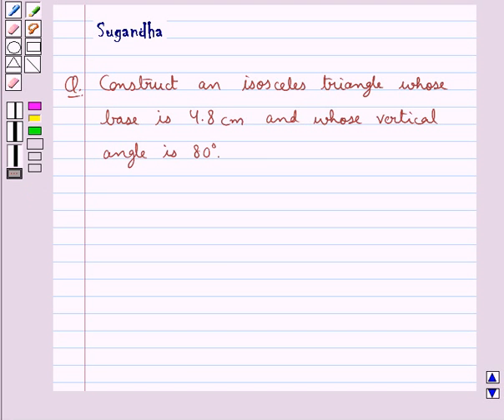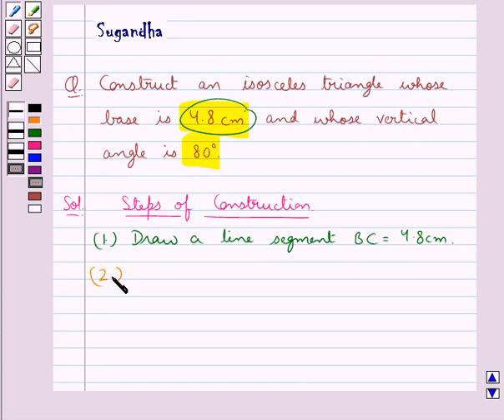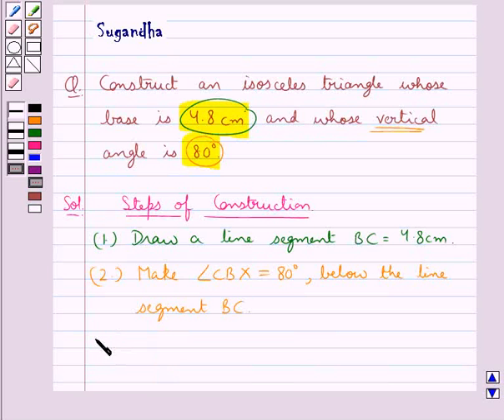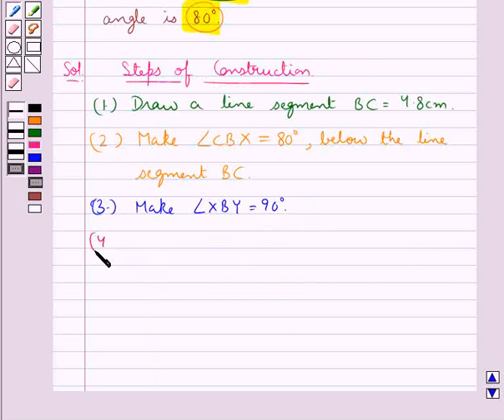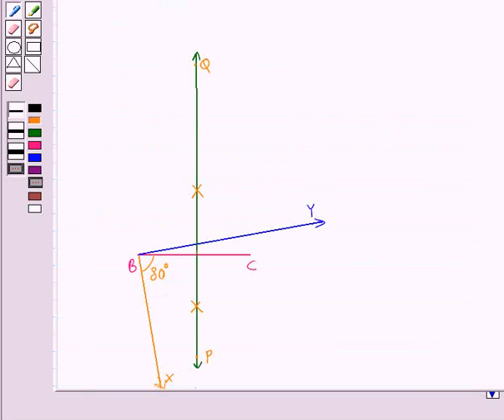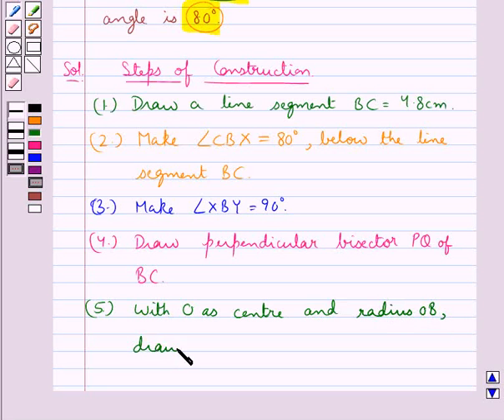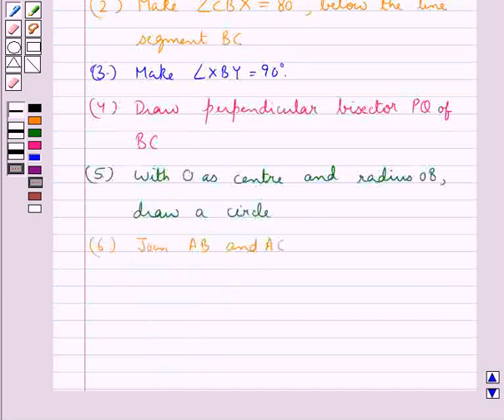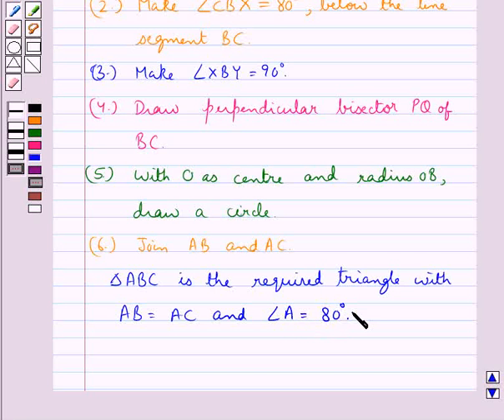Maths IX RSA 11 3